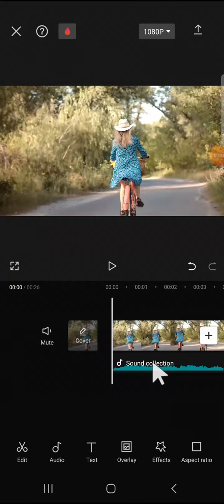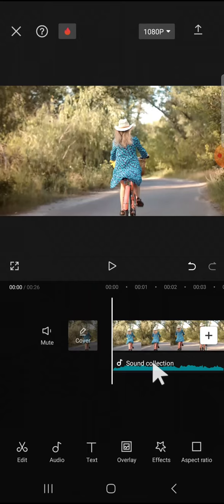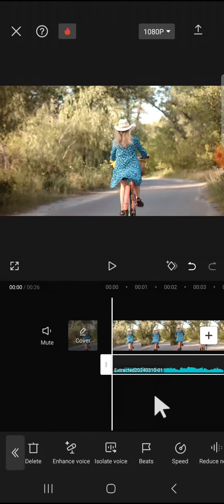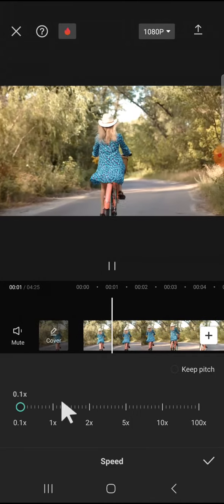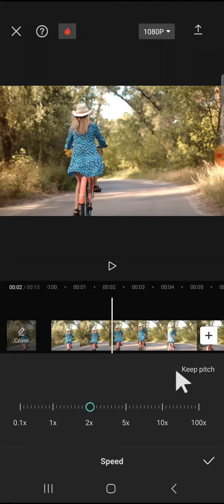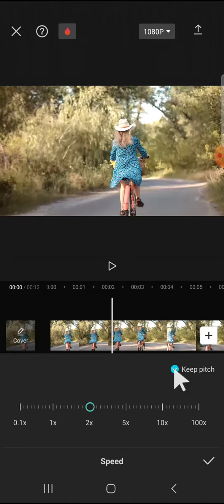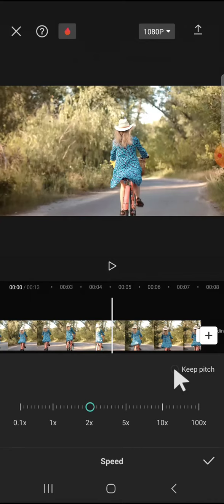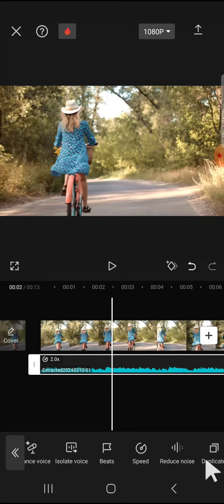✅ SKILL BUILDER: How to Speed Up Audio Without Changing Pitch in CapCut?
Ready to take your video editing skills to the next level? In this skill-building tutorial, we're diving into a game-changing technique: speeding up audio without altering its pitch using CapCut! Whether you're a content creator, filmmaker, or aspiring editor, mastering this method will add a dynamic touch to your projects.